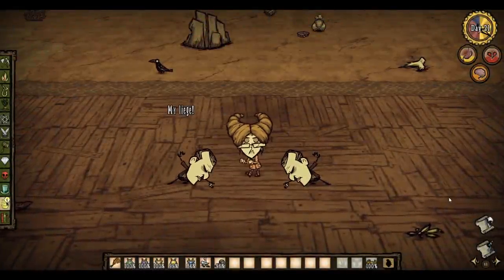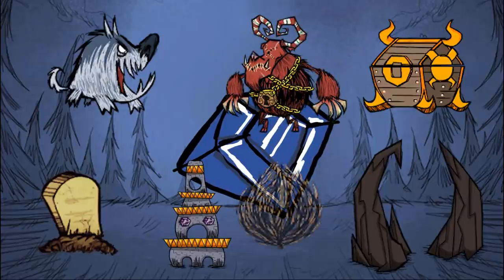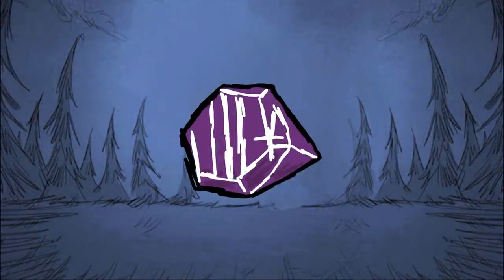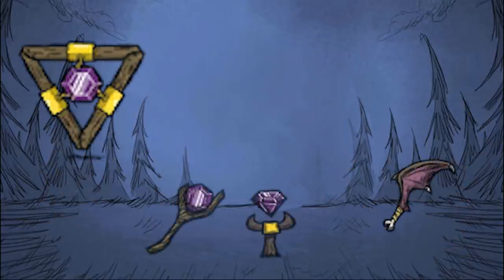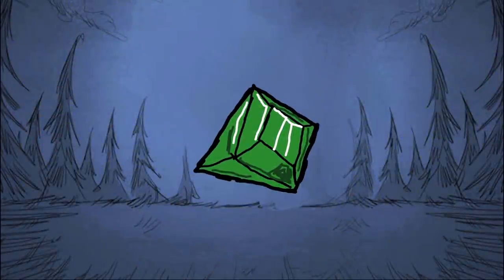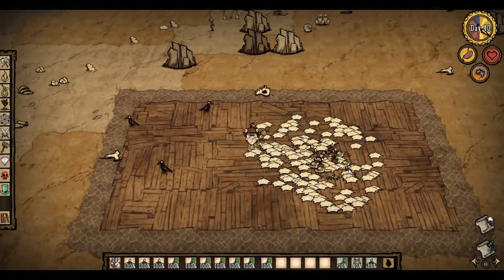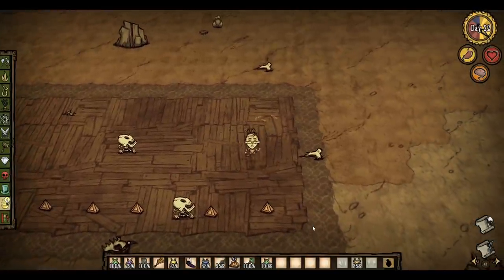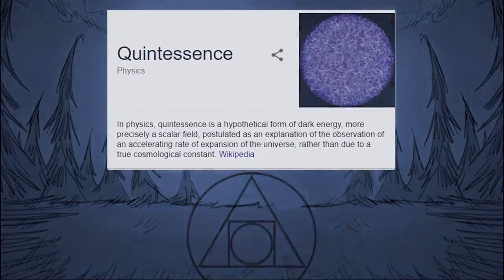[DST] Gems, Staves, and Amulets Guide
Up next: Editing is Boring, a mouse clicking solo by Freddo Films.

★Font Used: Tiza by Pablo Caro★